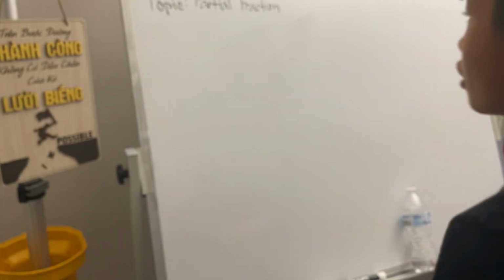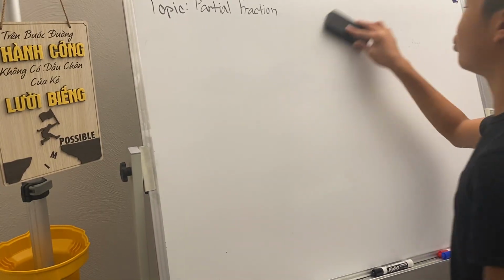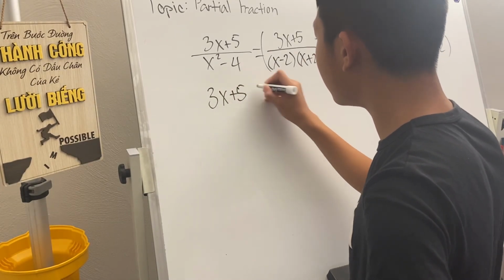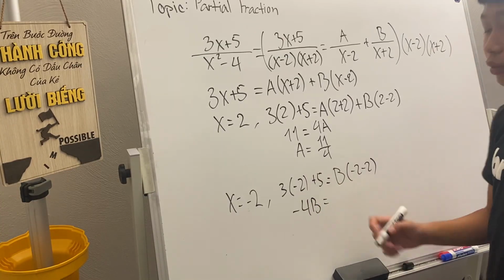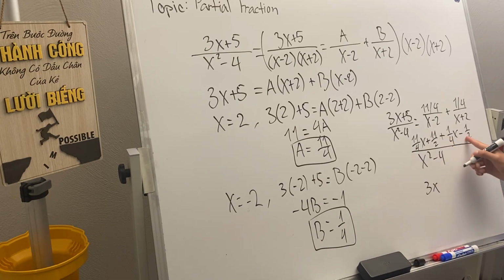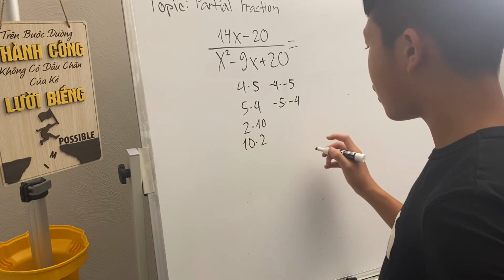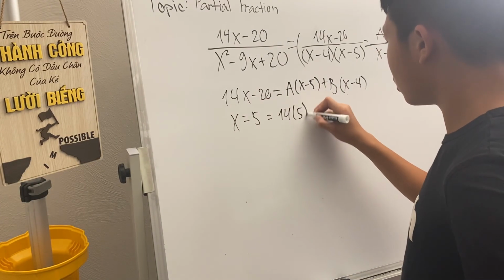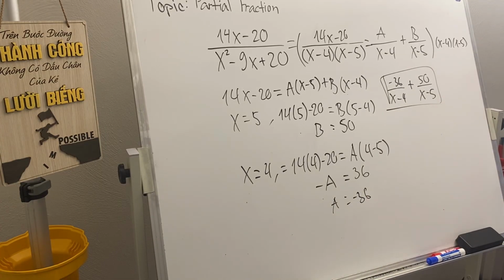Partial Fration Decomposion